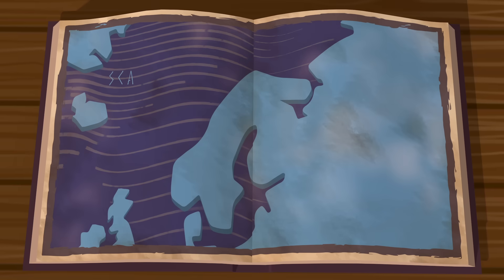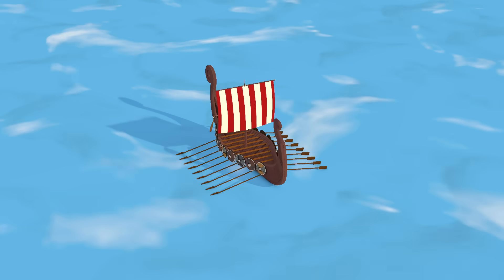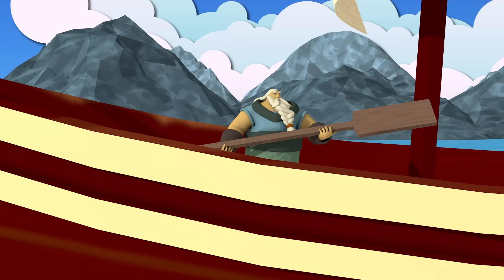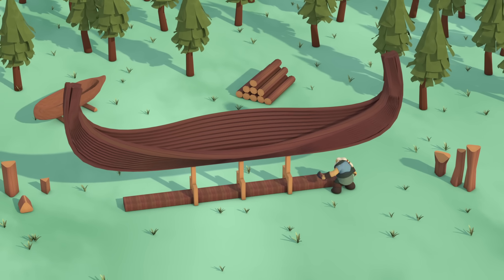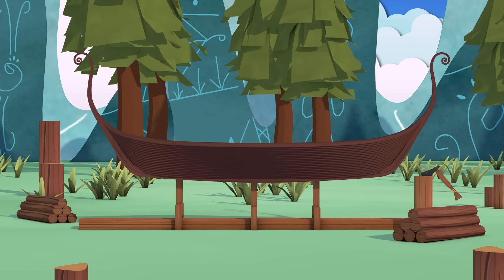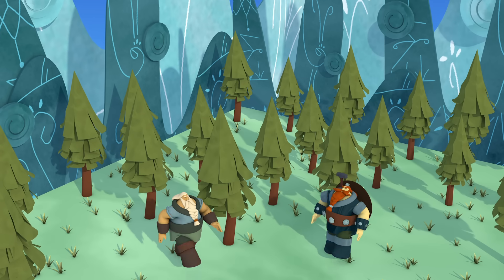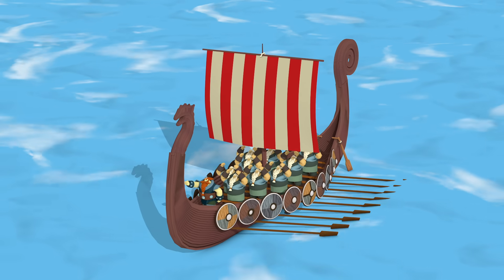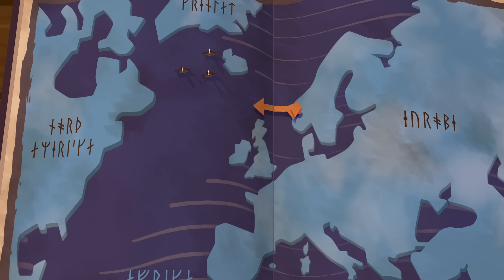What's so special about Viking ships? - Jan Bill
Explore the history and technology of Viking longships, which helped the Scandinavians conquer trade routes and new territories.

As the Roman Empire flourished, Scandinavians had small settlements and no central government. Yet by the 11th century, they had spread far from Scandinavia, gaining control of trade routes throughout Europe, conquering kingdoms as far as Africa, and building outposts in North America. What was the secret to their success? Jan Bill dives into the history of the formidable Viking longship.

Lesson by Jan Bill, directed by TOTEM Studio.

Thank you so much to our patrons for your support! Without you this video would not be possible!